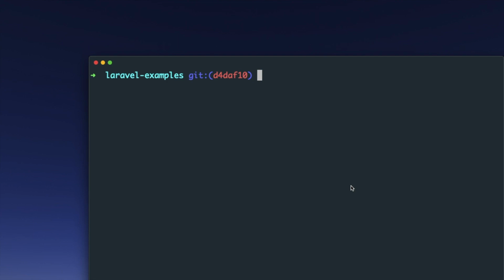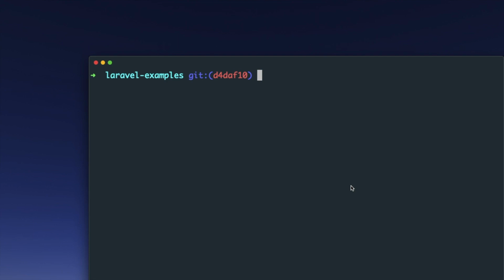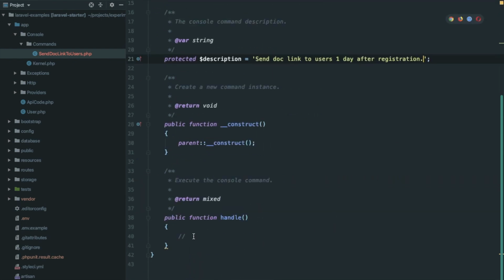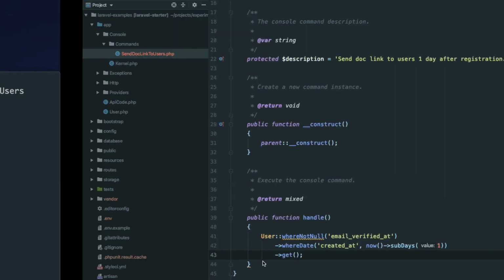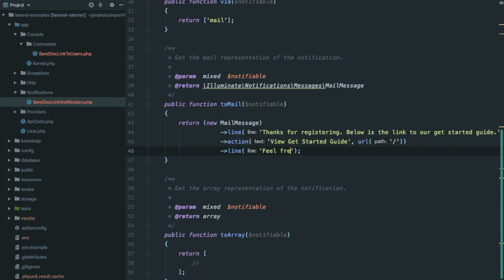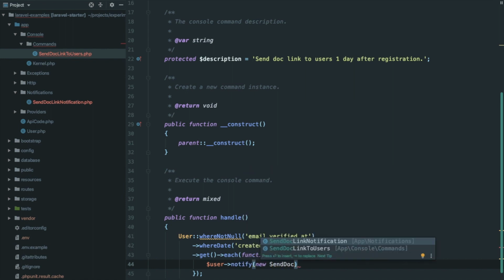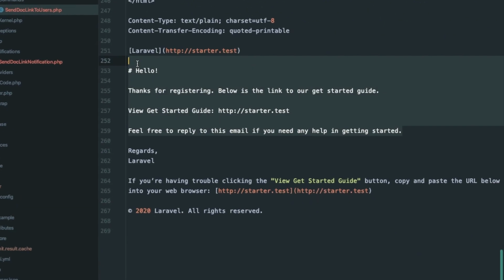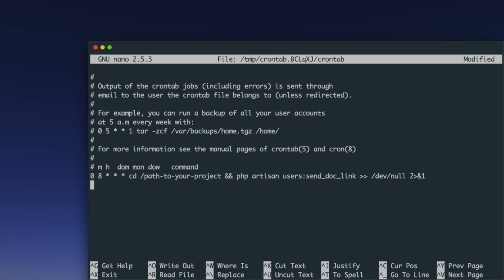Laravel 7 - Create Custom Artisan Command in Laravel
Create a custom artisan command for e-mailing getting started guide link to users 1 day after registration.

You can run the command every day using either of the following:
2. Crontab